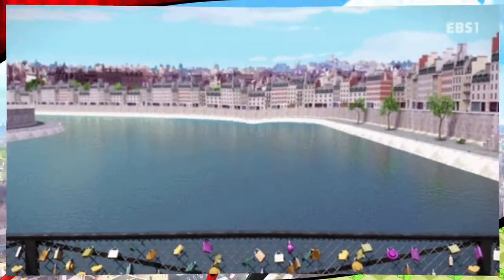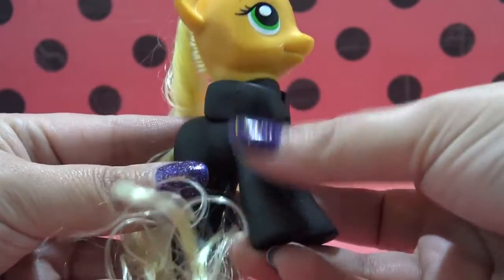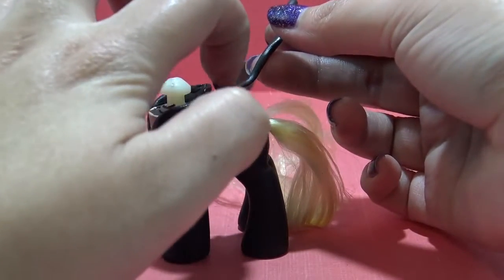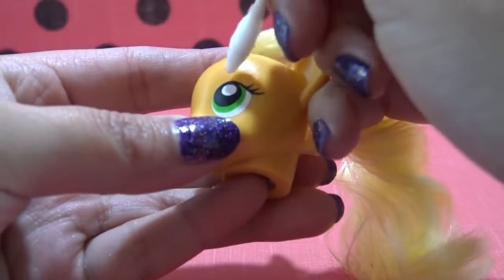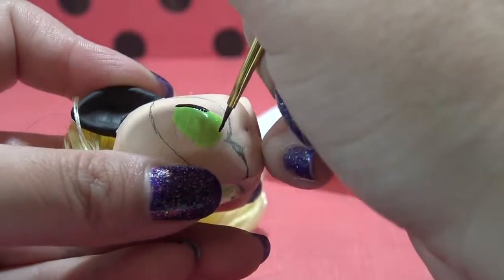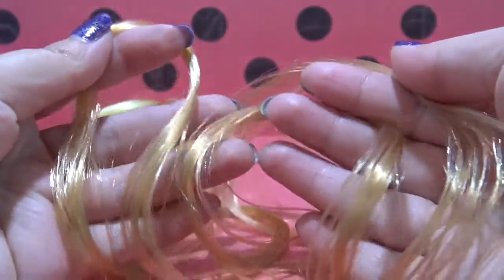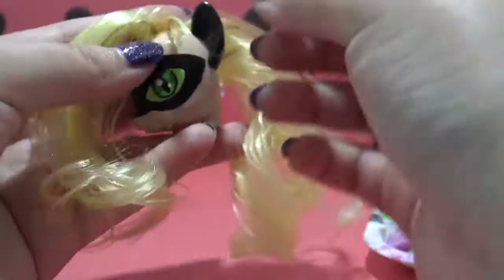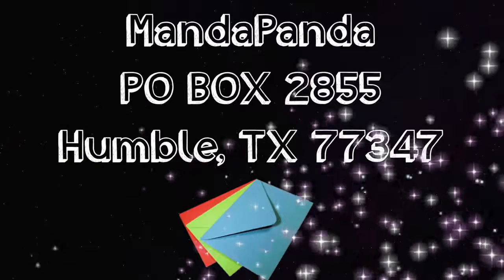Custom CHAT NOIR Pony MLP Tutorial Miraculous Ladybug Cat